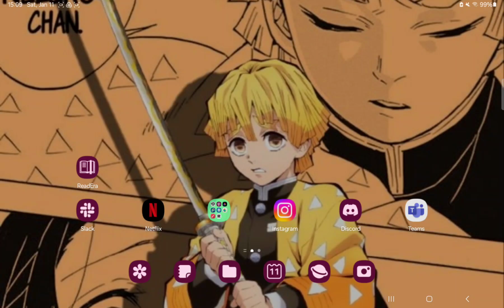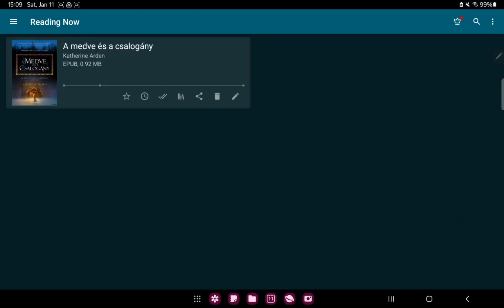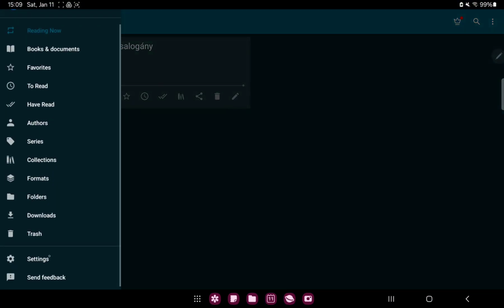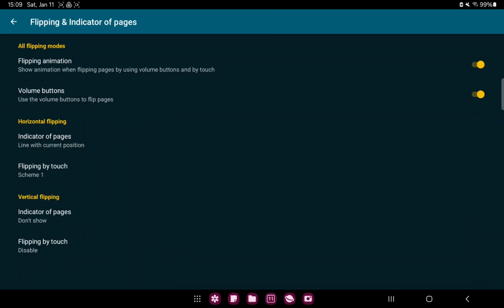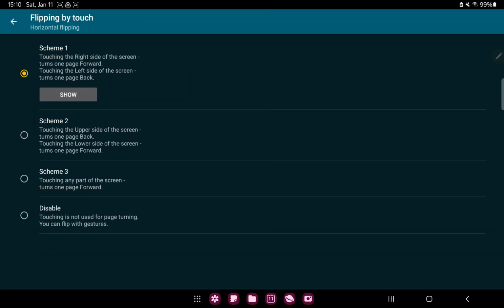How to set flipping by touch on mode horizontal on ReadEra?